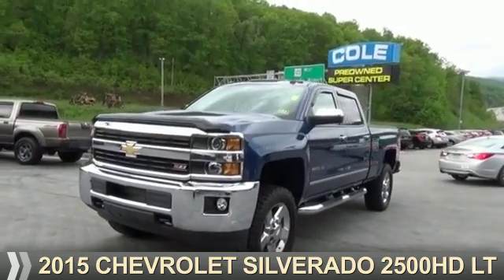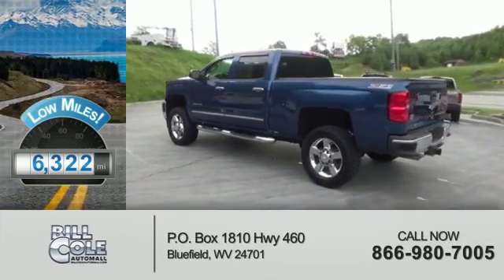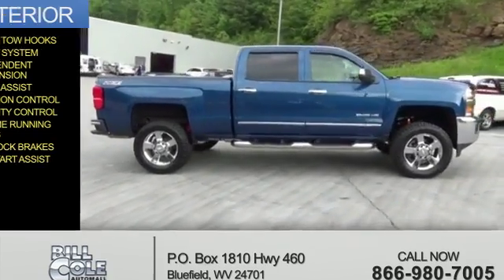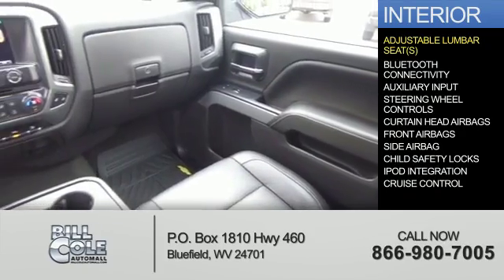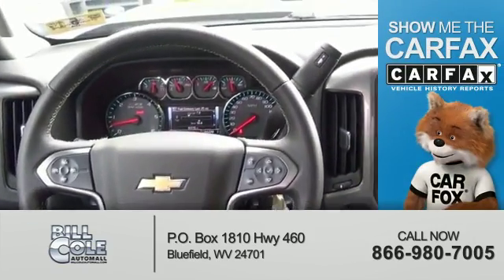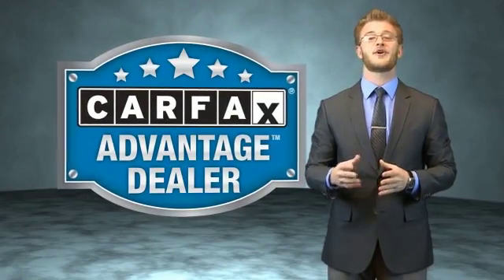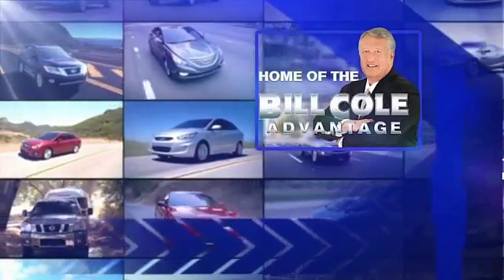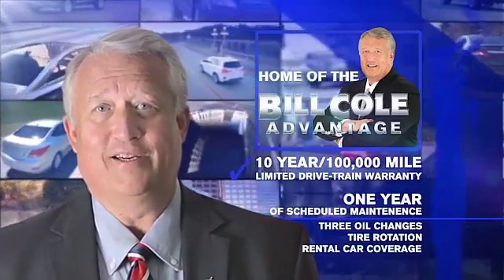2015 Chevrolet Silverado 2500HD HCG964B - Bluefield WV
Year: 2015
Make: Chevrolet
Model: Silverado 2500HD
Trim: LT
Engine: 6.0 liter 8 Cylindercylinder 4WD
Transmission: Shiftable Automatic
Color:
Mileage: 6322
Address:
VIN:1GC1KVEG5FF546719